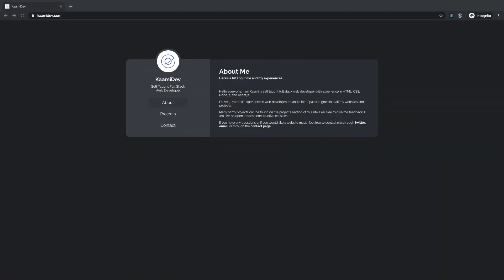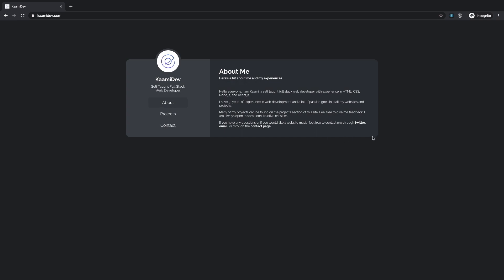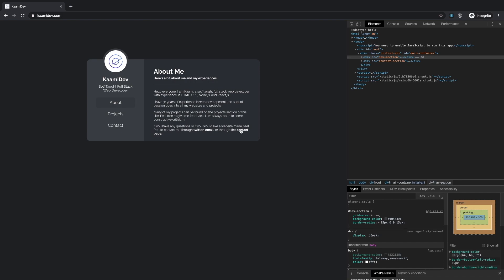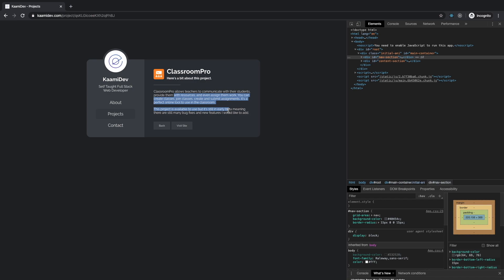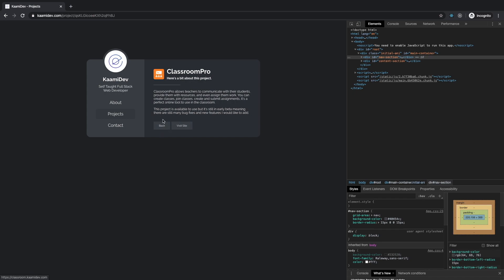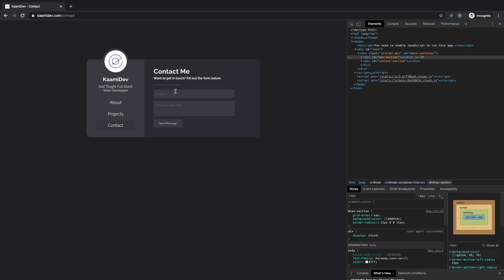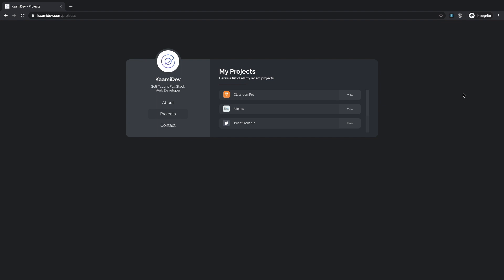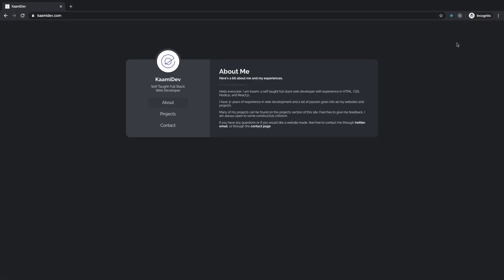Fullstack Web Developer Portfolio Review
Want to come onto my podcast and ask me a few questions? Just fill out this form

Raw and unfiltered portfolio review for a developer.